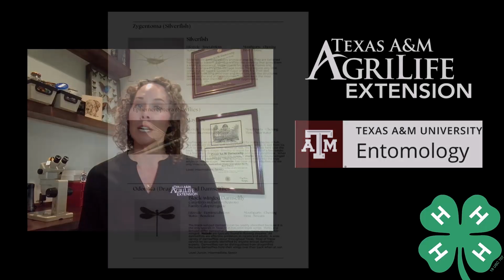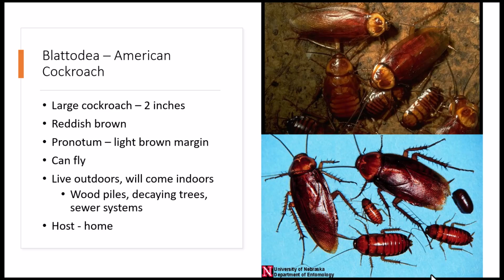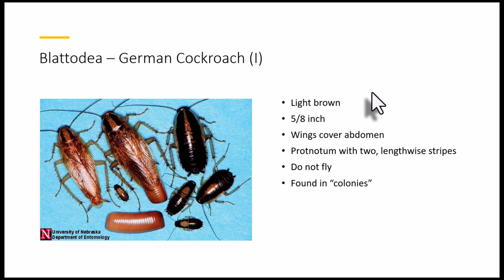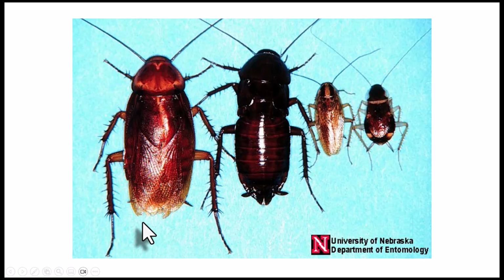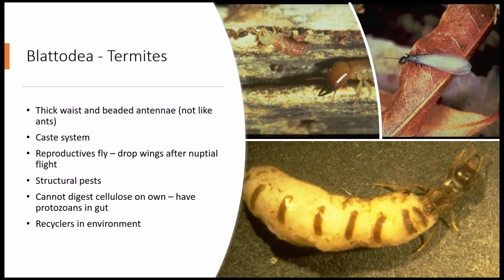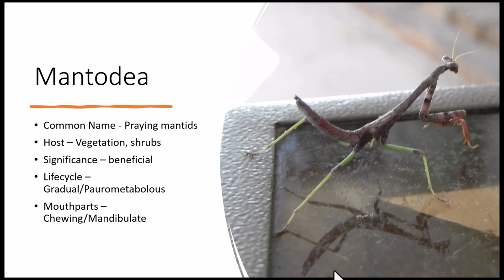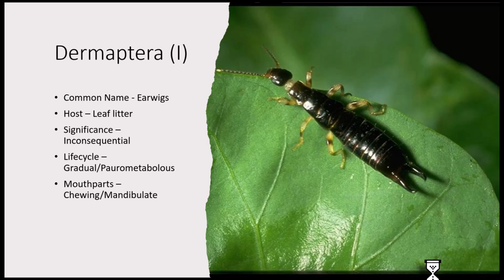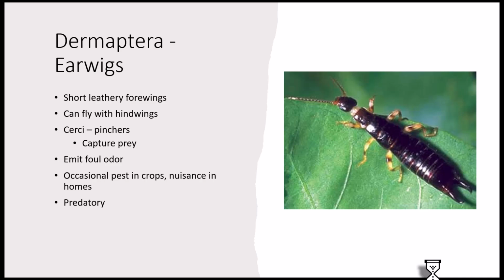Blattodea, Mantodea, Dermaptera